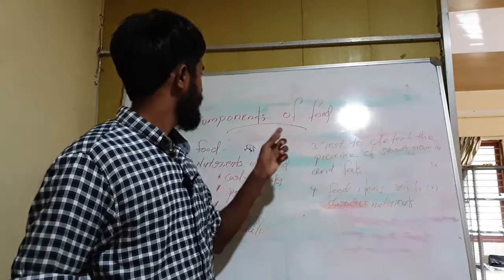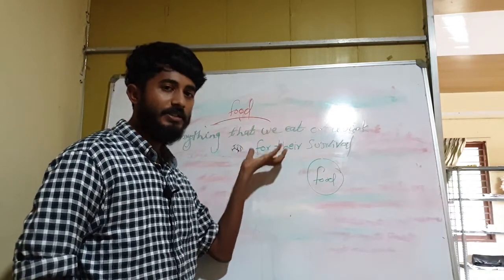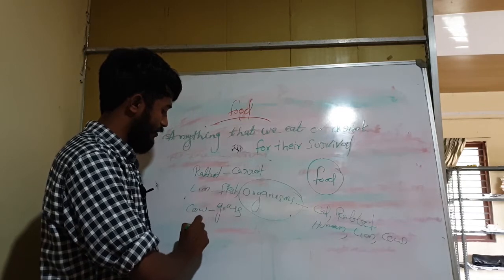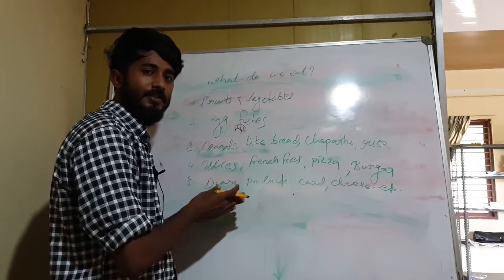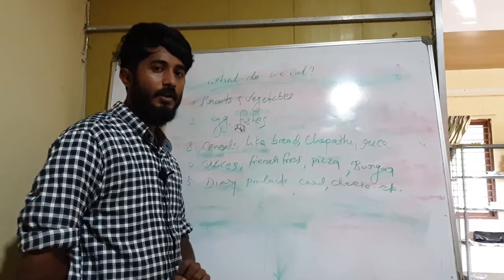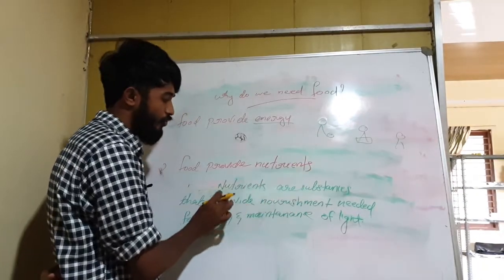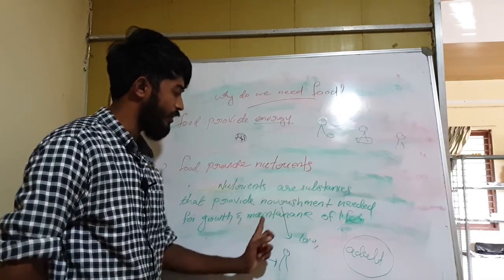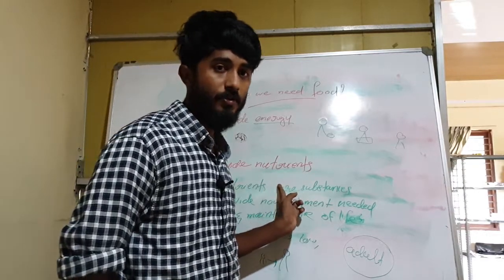Components of food(class-6),part-1